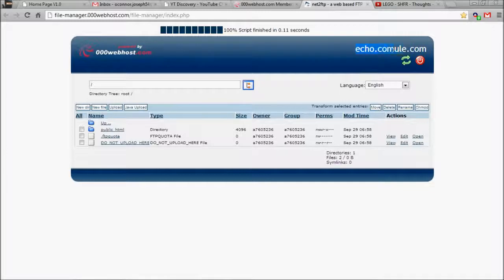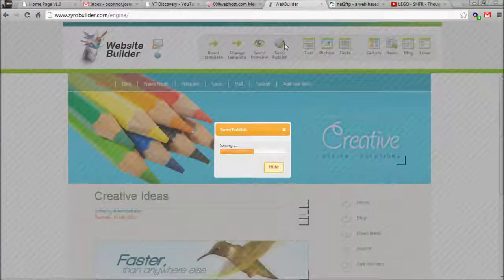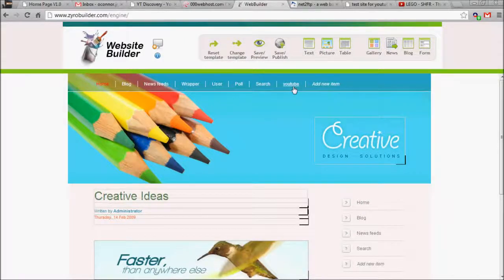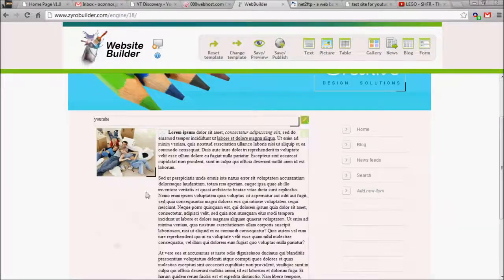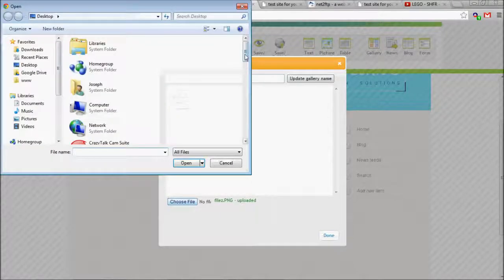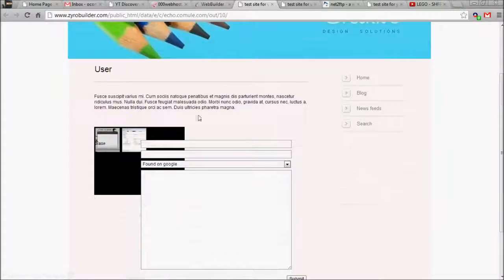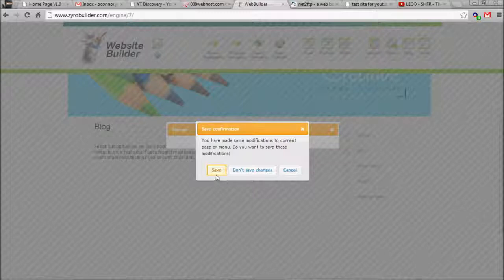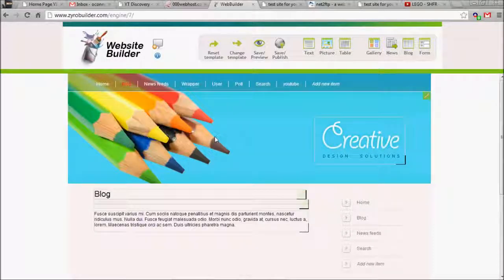000webhost Tutorials - Using the New Website Builder